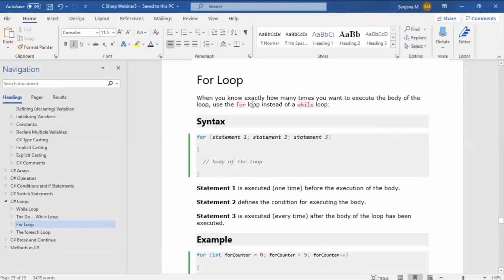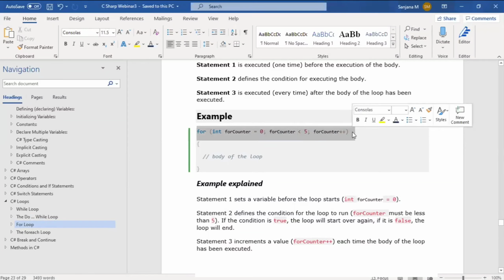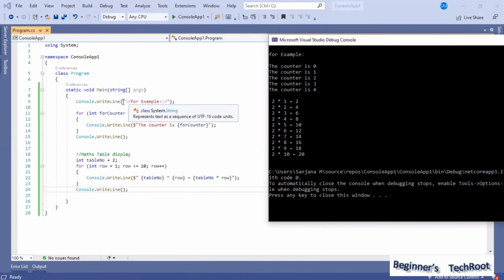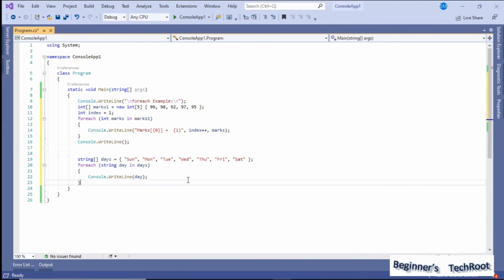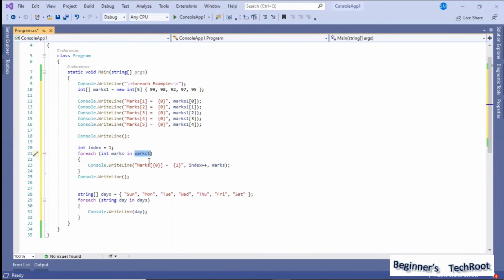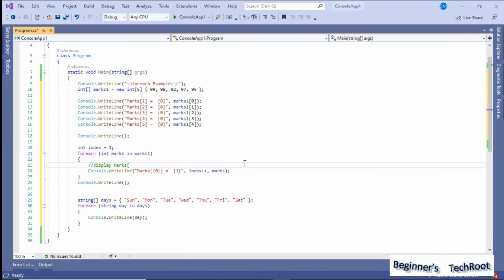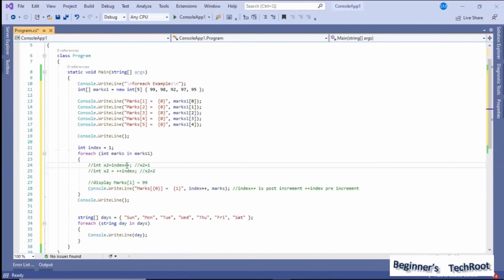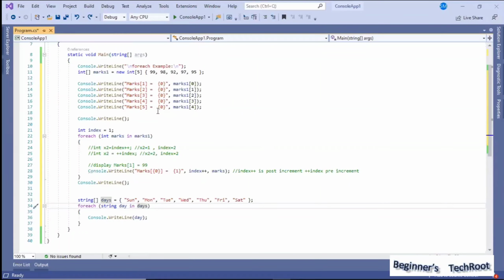C# for and foreach loops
This video explains about for and foreach loops in C#. Debugging step by step into each statement in Loop to understand better way the for and foreach loops with sample program.

This video answers the following questions:
How to use for loop?
What is for foreach loop?
When to use foreach loop?
How to loop through collections?
How to loop through arrays?
Difference between for and foreach loops?

.Net | C# Loops | Detail explanation for Students & Beginners | C# Easy Tutorials | C# Best Tutorials for Students & Beginners | C# Quick Tutorials for Students & Beginners | Step by step explanation of coding | Step by step explanation of Programming | Explained with Simple Examples